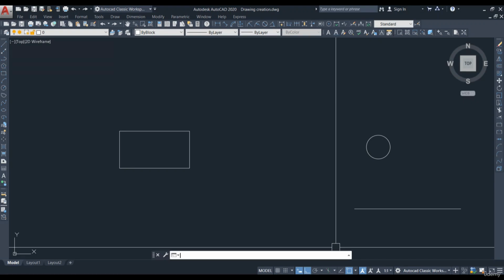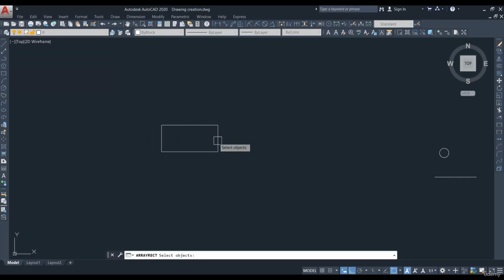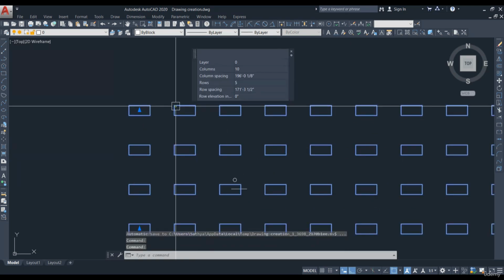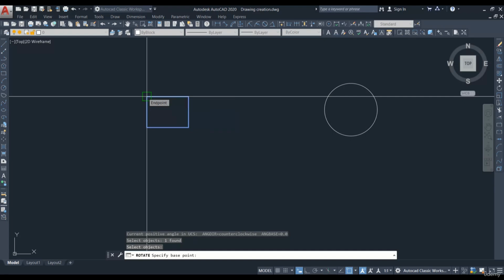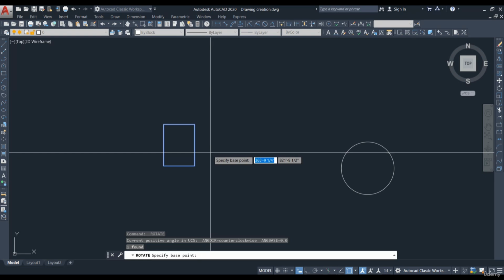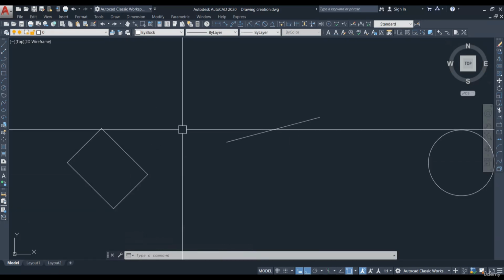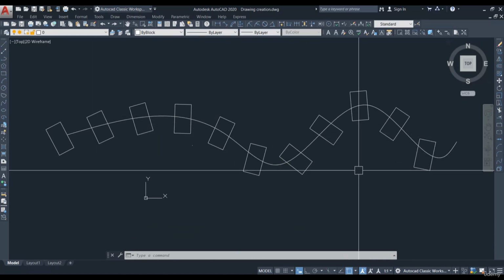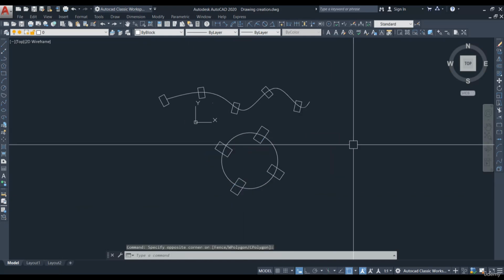Autocad Course Part.20 - Modify Tool bar - How to use Array Rotate command